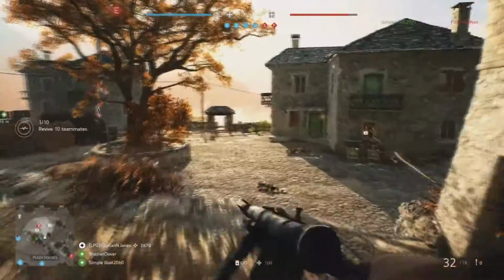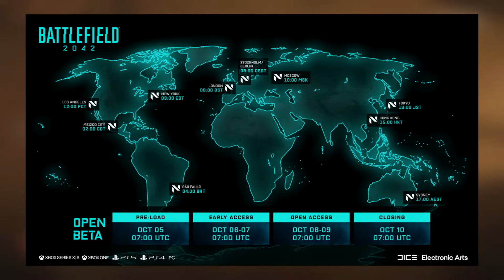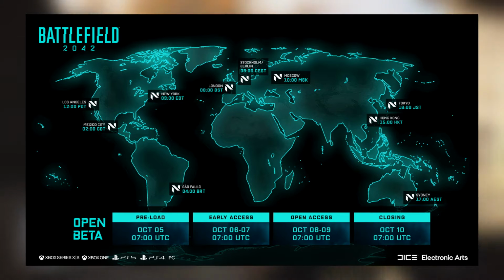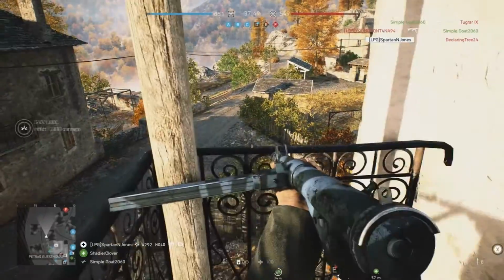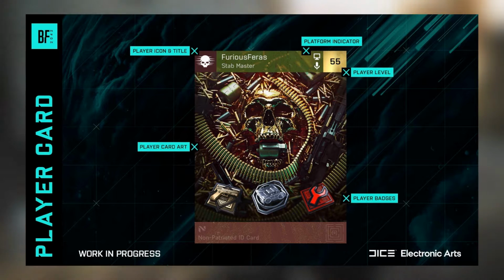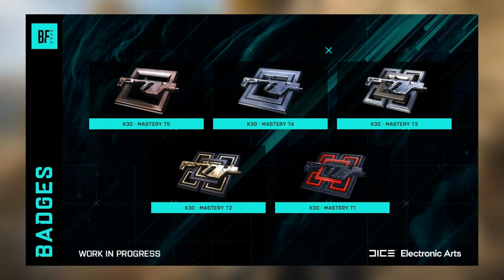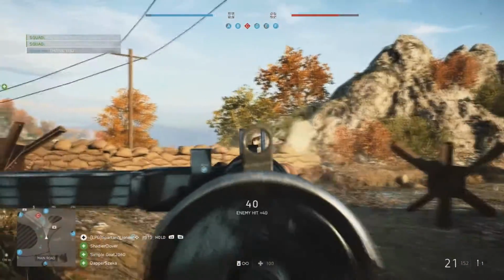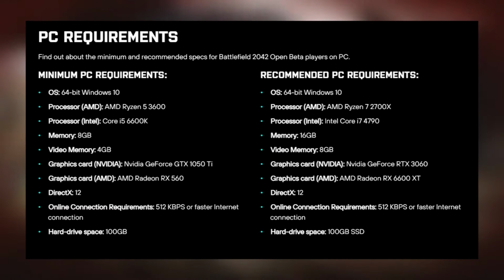BF2042 OPEN BETA DETAILS - Beta Details, Player Card Details and PC Specs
Hope you guys enjoy this video of the details that we have so far about the Open Beta for Battlefield 2042

00:00 Intro
00:33 Beta Times and Dates
01:51 Beta Details
02:32 Player Card Details
03:18 Badge Designs for Weapon Mastery
04:46 PC Spec Details
05:39 Button and controller layouts
07:16 Comestc Rarity details and Tier 1 example
08:39 Outro